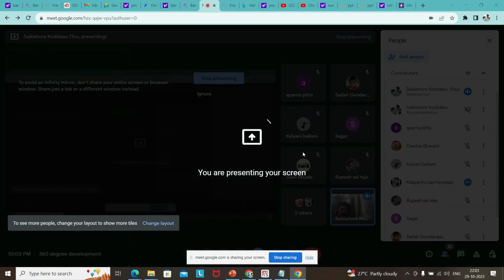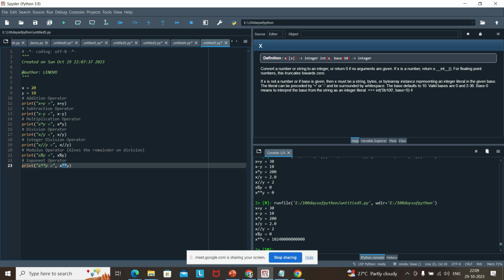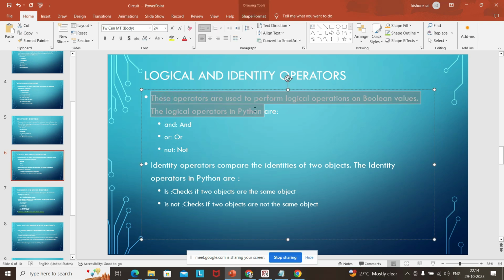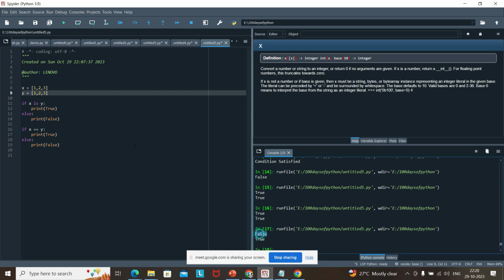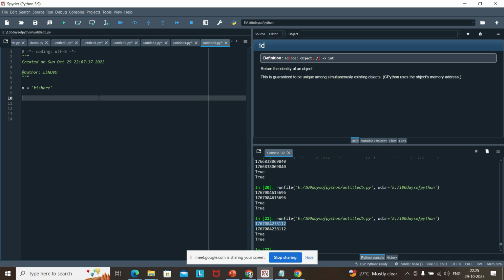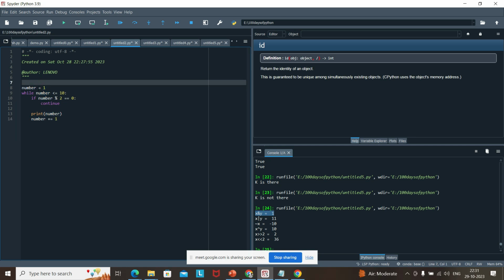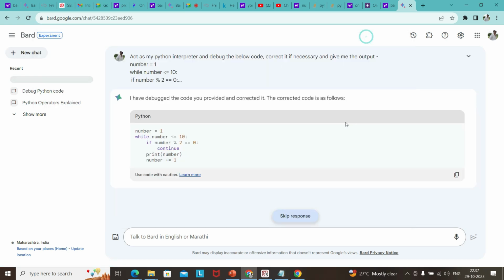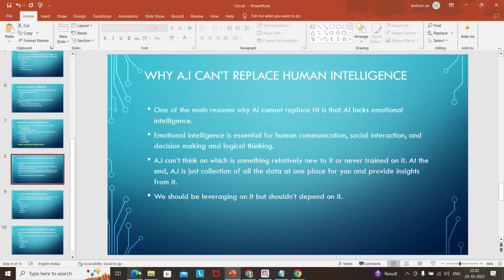DAY 6 – Operators in Python, WHY A.I. can’t replace human Intelligence